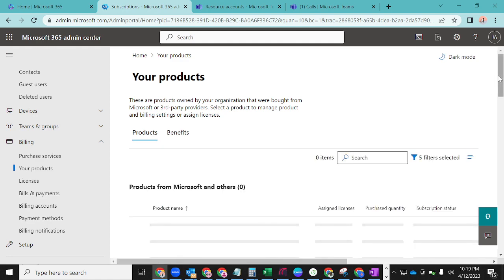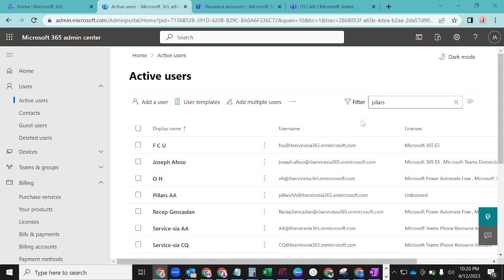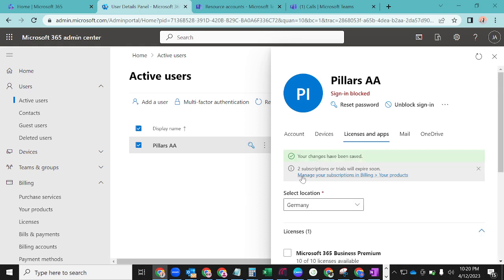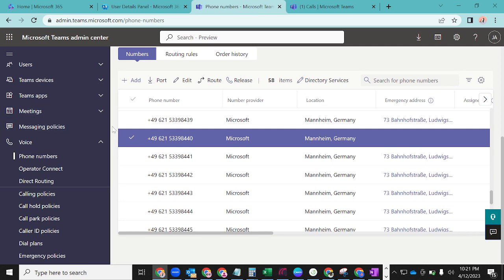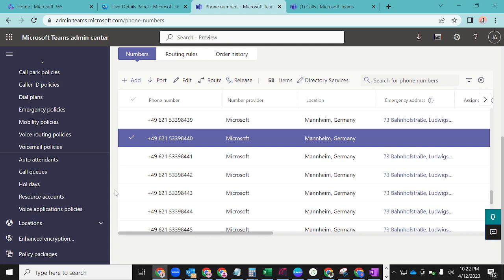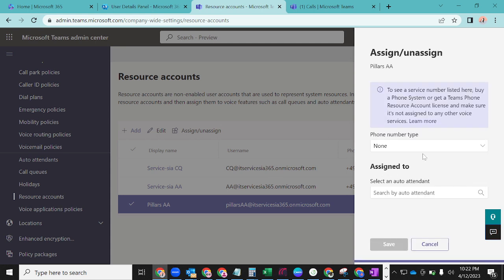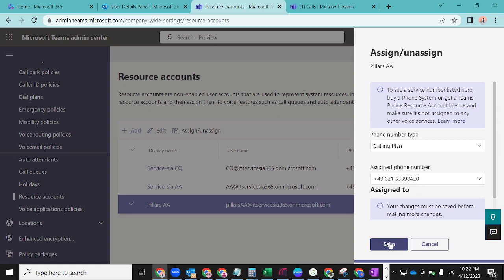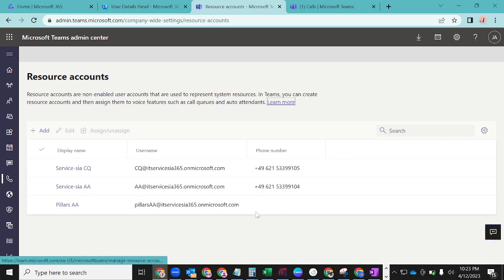How to setup auto attendant in Microsoft Teams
This video walks you through creating an auto attendant step by step, making it super easy to follow. It starts with setting up a resource account, getting the necessary licenses, and buying a phone number. Then, it breaks down the differences between user numbers and service numbers. After that, you'll learn how to assign the phone number to the resource account and configure everything just right. Finally, you'll make a test call to the auto attendant to ensure it's working smoothly.